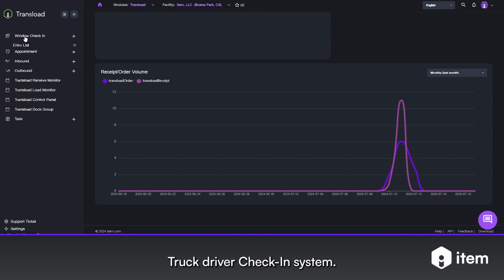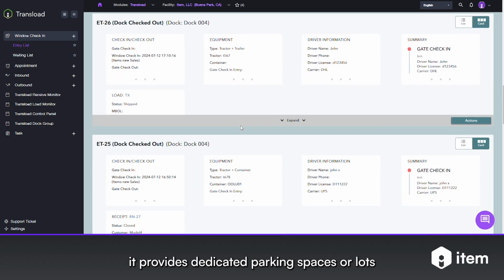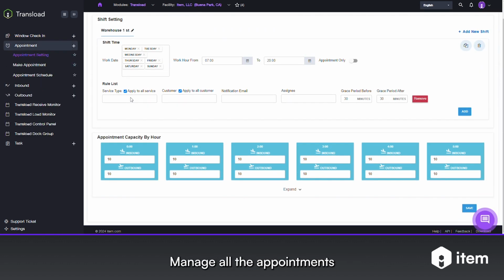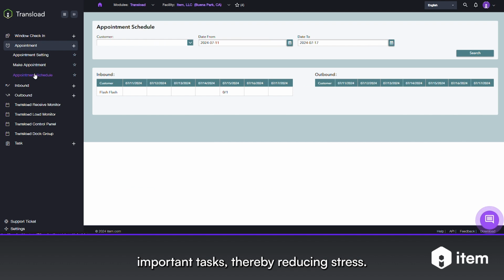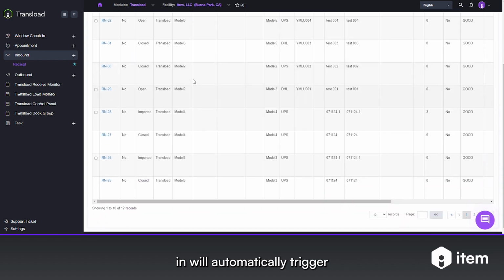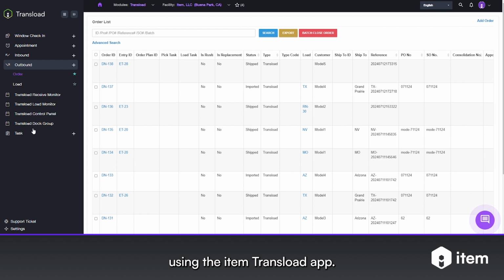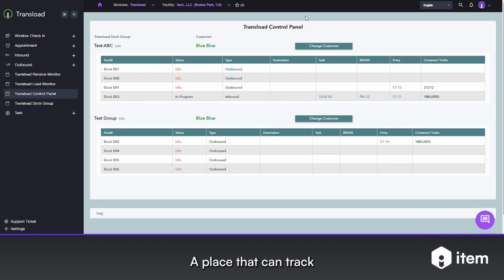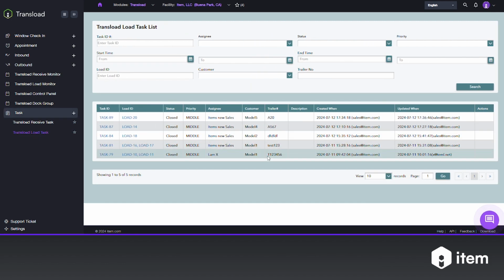Transload - Introduction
The video tutorial introduces transloading as a vital logistics process that facilitates the transfer of goods between different transportation modes, emphasizing its efficiency in reducing costs and improving supply chain management.

Key Takeaways
[00:36] | Transloading optimizes transportation routes and reduces overall costs in supply chain management.

[01:05] | Dedicated parking and loading dock access for truck drivers minimize wait times and streamline operations.

[01:15] | A systematic scheduling approach for appointments aids in task prioritization and stress reduction for drivers and vendors.

[01:48] | Automated load task generation enhances accuracy and efficiency in managing shipments during the transloading process.

[02:15] | The transload control panel is key for monitoring dock activities and ensuring organized logistics operations.

Notable Quotes
“Transloading refers to the process of transferring goods from one mode of transportation to another.” [00:32]
“It can be easier to plan out tasks, prioritize, and track important tasks thereby reducing stress.” [01:14]
“Every single transload will generate a receive task, and a load task will be generated on destinations.” [01:42]